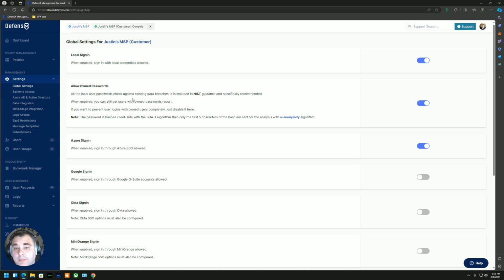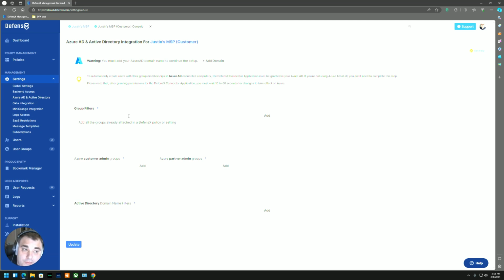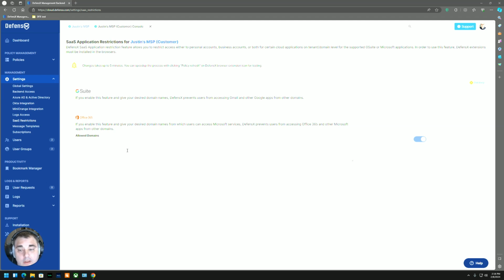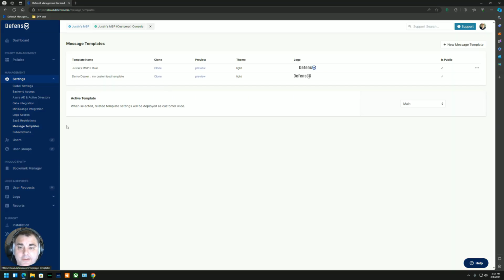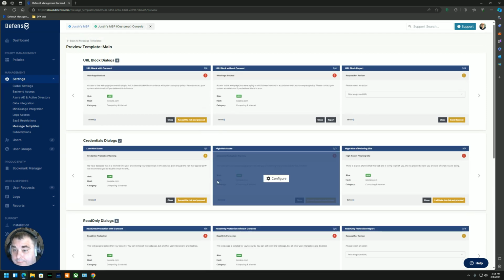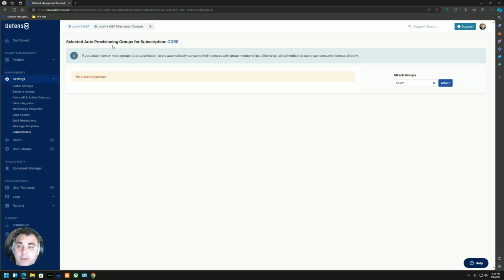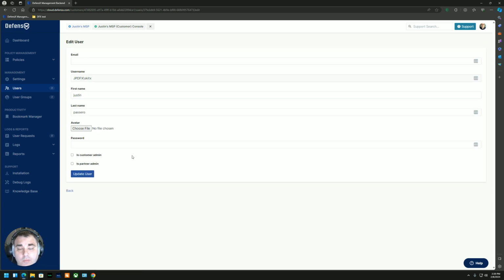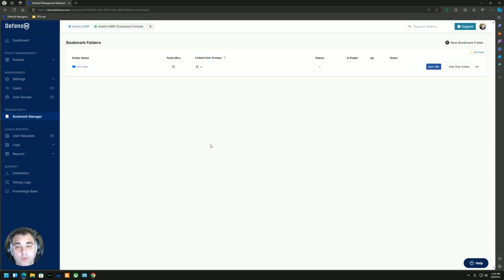MSP Training with DefensX - Part 3